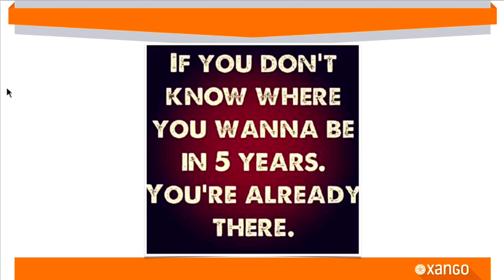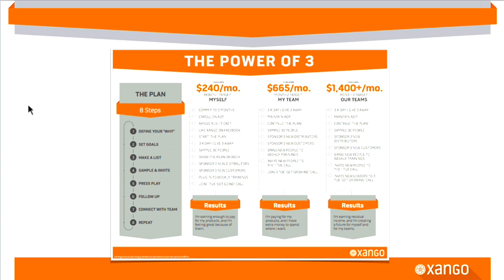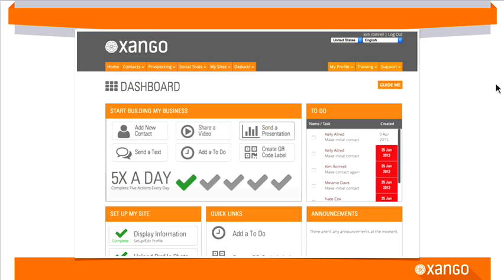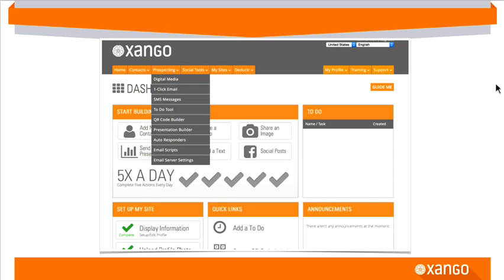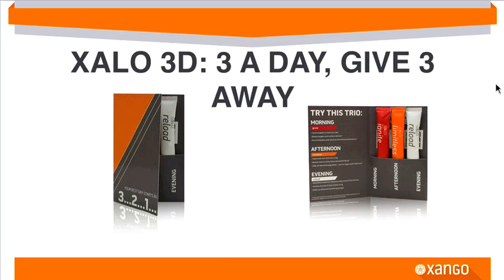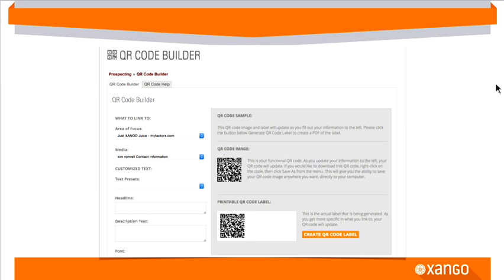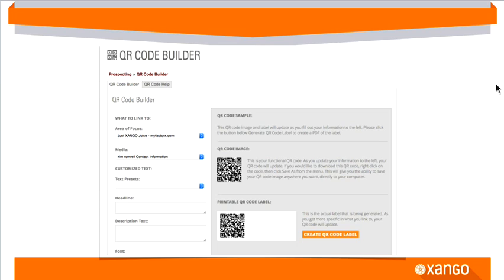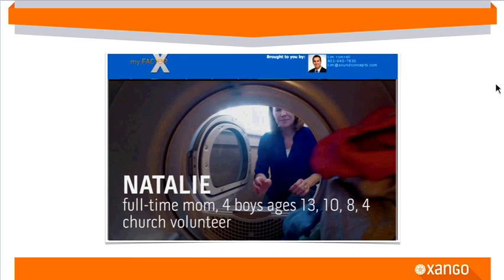WWT Power of 3 Plan Training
Ryan Anderson XALO 3D Weekly Webinar Training Series.